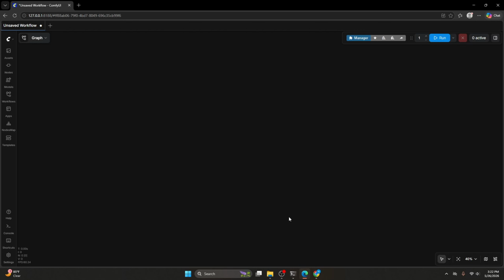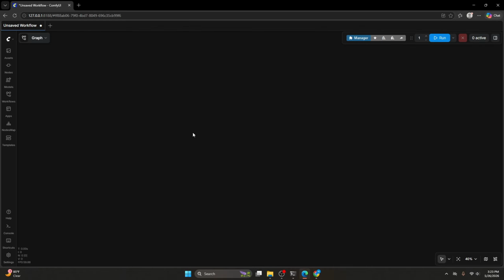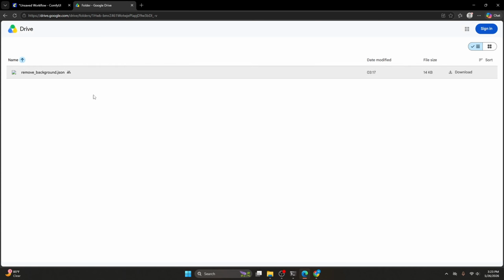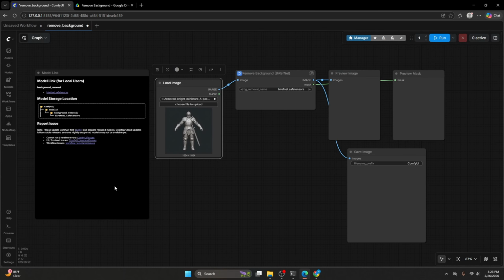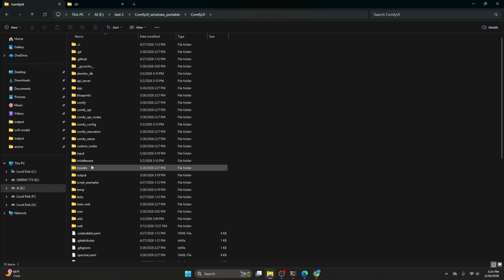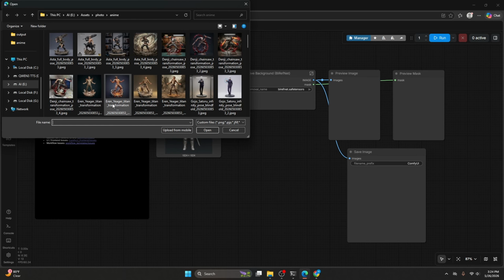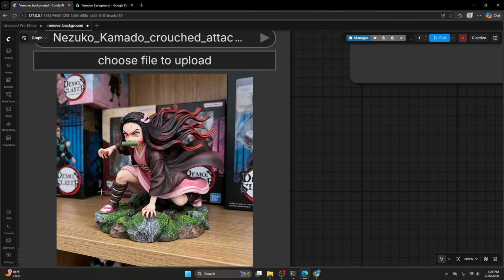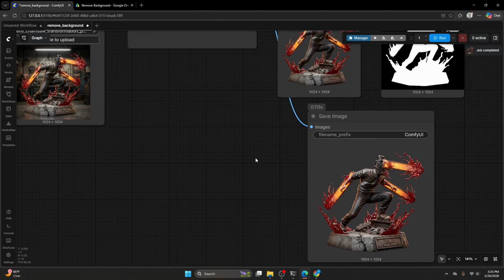Remove Background FREE in ComfyUI (Better Than Photoshop!)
Learn how to remove background from ANY image for FREE using ComfyUI in this complete
step-by-step tutorial — no Photoshop, no paid tools, no experience needed.

Master the ComfyUI REMBG workflow to create perfect transparent cutouts for product
photos, anime figures, portraits, and more — all locally on your own machine!

✅ How to install and set up the REMBG custom node in ComfyUI
✅ Building a powerful background removal workflow from scratch
✅ How to load, process, and export images with transparent backgrounds
✅ Tips to get clean edges on complex images (hair, fur, detailed objects)
✅ How to batch process multiple images at once
✅ Real-world examples: product photos, anime figures, portraits, and 3D renders
✅ Troubleshooting the most common REMBG errors and fixes

• REMBG Custom Node for ComfyUI
• ComfyUI Manager (for easy node installation)

Everything shown in this tutorial is 100% FREE and runs locally on your PC.

👍 LIKE this video if it saved you time — it helps the channel grow!
📩 Join our FREE Discord for AI creators → \[DISCORD LINK]

comfyui background remover, remove background comfyui, comfyui rembg, stable diffusion
background removal, ai background remover free, comfyui tutorial 2025, how to remove
background ai, free background remover, comfyui workflow, rembg tutorial

All software used in this tutorial is free and open-source.